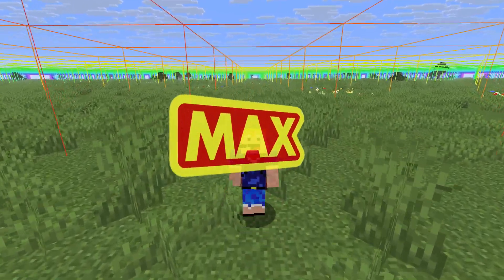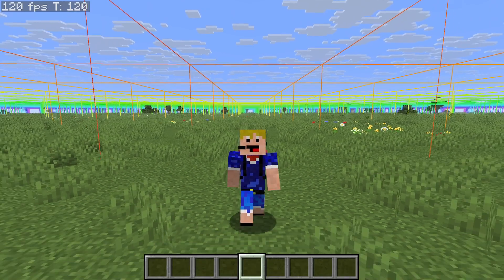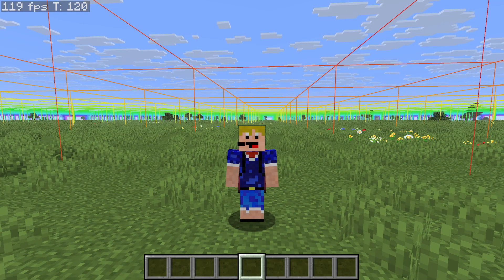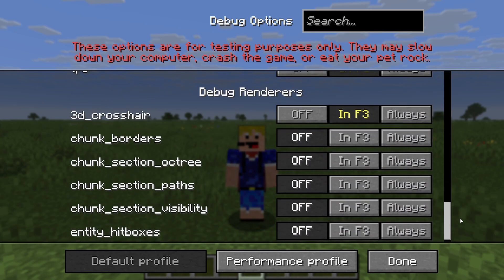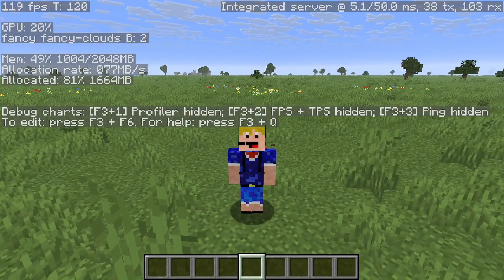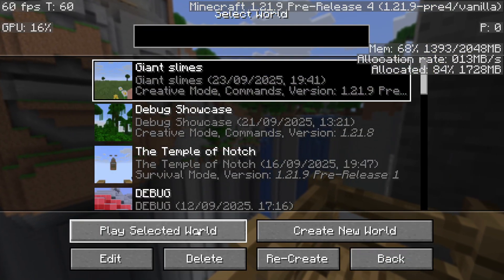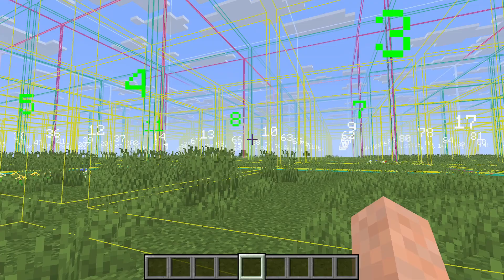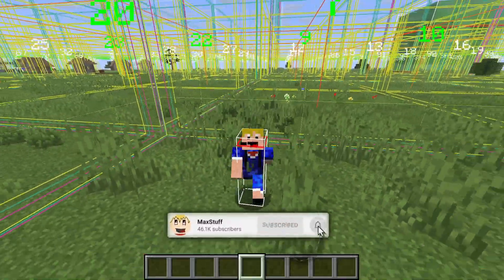Minecraft 1.21.9 - How To Customize The F3 Debug Screen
In this video I will show you how to customize the f3 debug screen in minecraft java edition 1.21.9!
Ever since minecraft 1.21.9 the copper age it is possible to customize the debug screen in java. This can be done by opening the debug options screen which is done by holding F3 and then pressing F6.